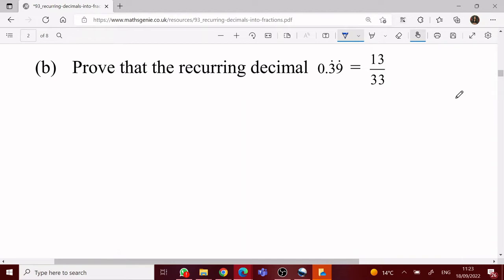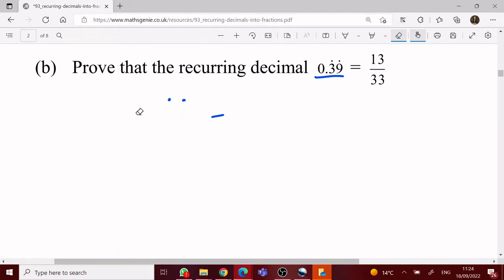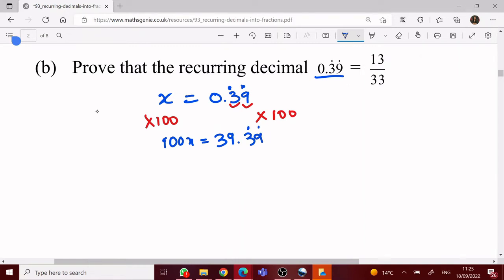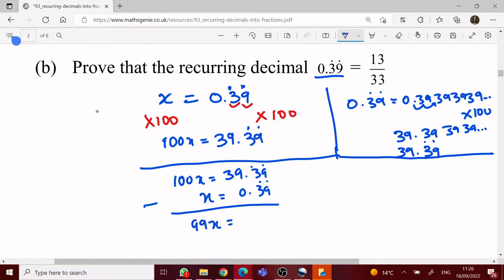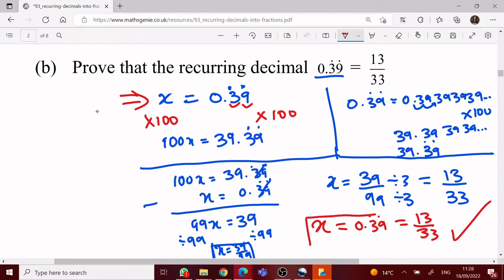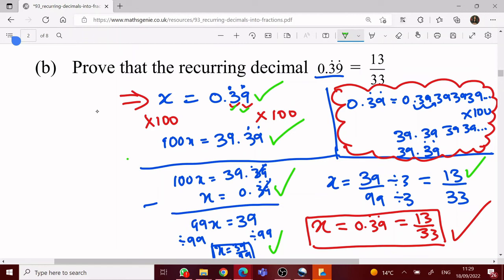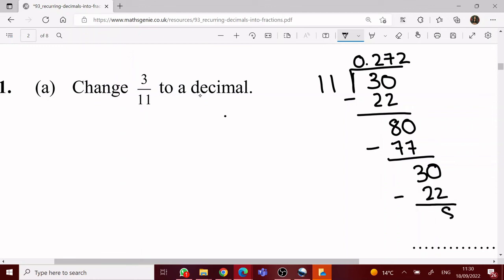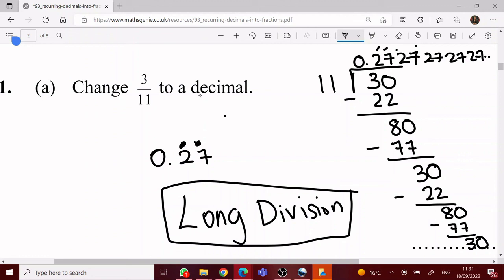Recurring Decimals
This video will give an explanation of Recurring decimals with a practice question.

Chapters:
0:00 Introduction
0:21 What is a recurring decimal?
1:09 How to convert from Recurring decimal to Fraction?
6:06 How to convert from a Fraction to Recurring decimal?

I can take in A level requests as well :)